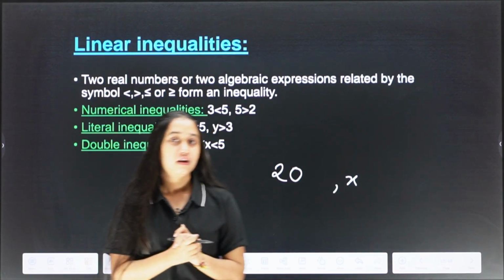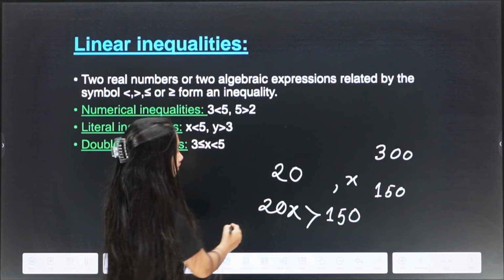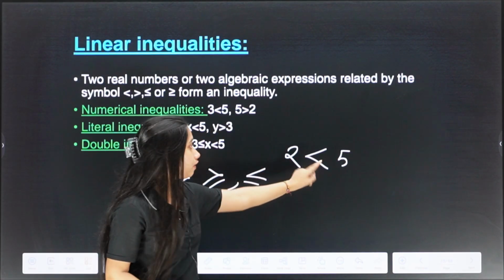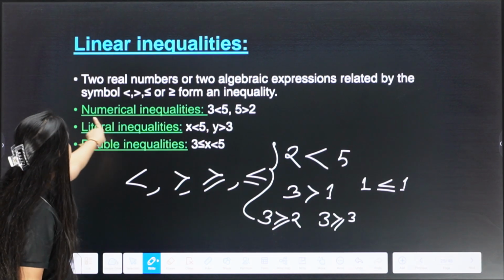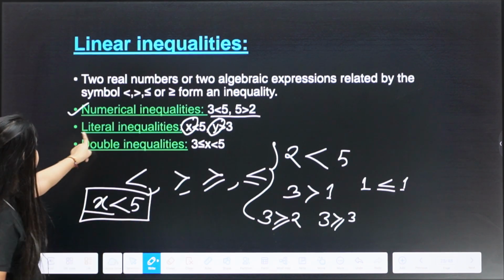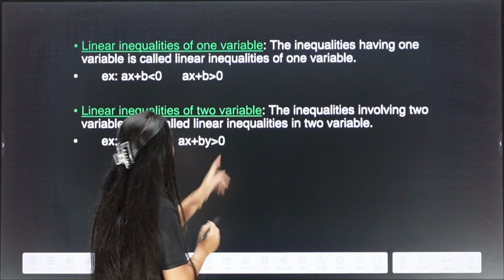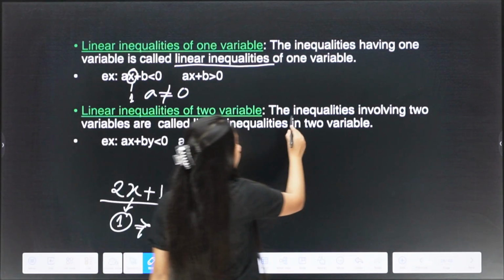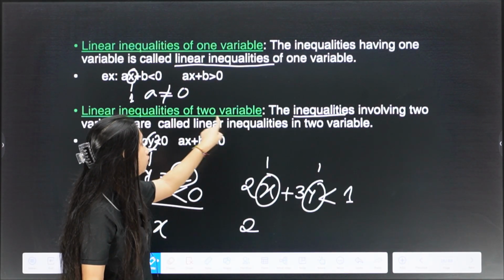Linear Inequalities 🔥 | JEE Maths Concepts & Problem Solving | Anamika Ma’am#LinearInequalities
🎓 Quest Education – Bongaigaon’s No.1 Coaching Institute! 🏆

📚 Where Every Student Becomes a Topper!

✨ From School to Competitive Exams, we guide your complete journey!

🎯 Courses Offered:
✅ Classes 5 to 10 (All Subjects)
✅ Classes 11 & 12 (Science)
✅ JEE | NEET | CTET | SSC | ADRE | State Exams

💡 Why Choose Quest Education?
🌟 Expert & Experienced Teachers
📘 Concept-Based Learning + Smart Notes
🧠 Regular Mock Tests & Doubt Clearing
🎯 Personal Attention & One-on-One Mentoring
🚀 100% Focus on Concept + Confidence + Result

📍 Location: Jyoti Nagar, Ward No.10, Bongaigaon, Assam

💥 Join Quest Education Today & Turn Your Dreams Into Reality!
Your Future Starts Here! 🌈